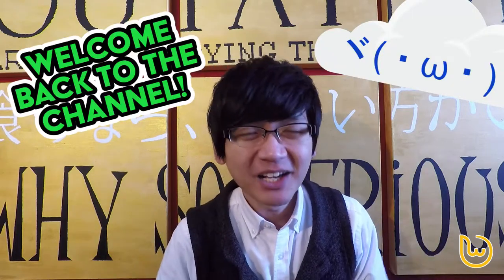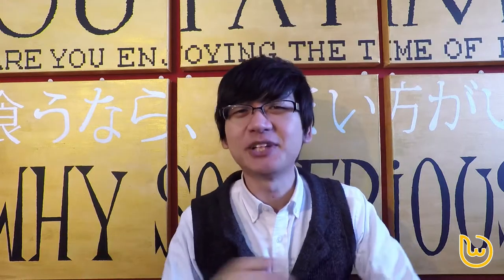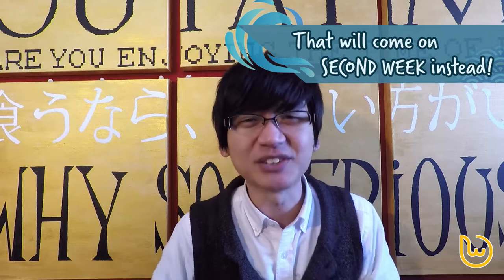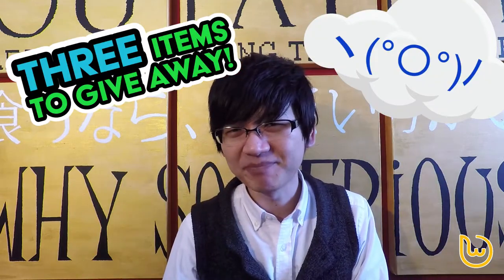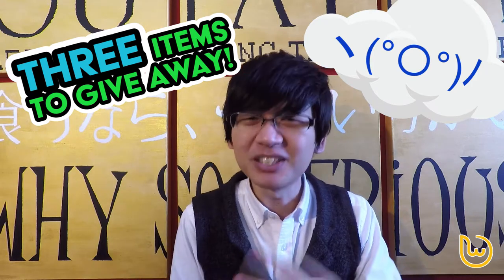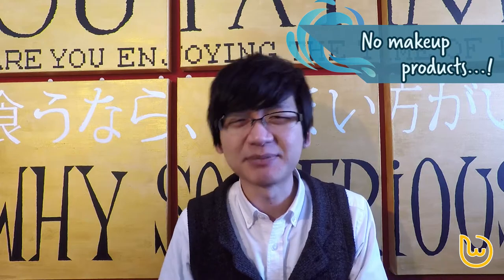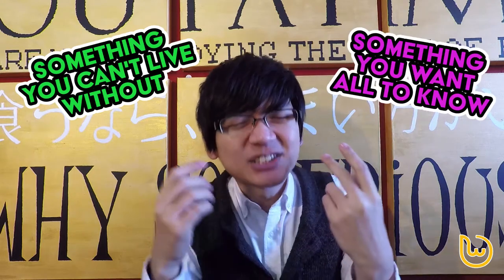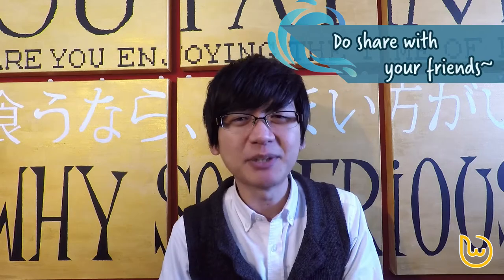Wonect Giveaway: Happy 2018!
Three lucky winners... so be sure to join in!